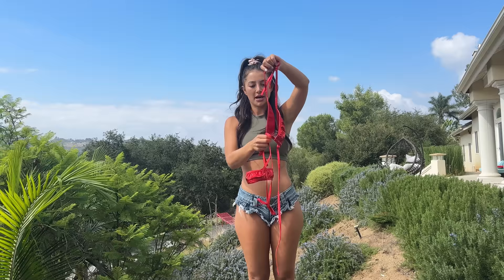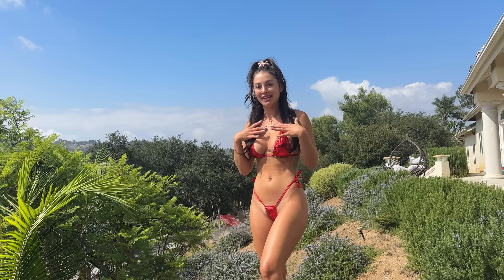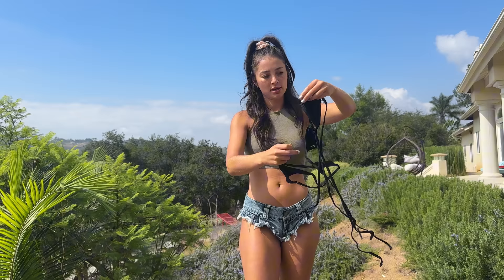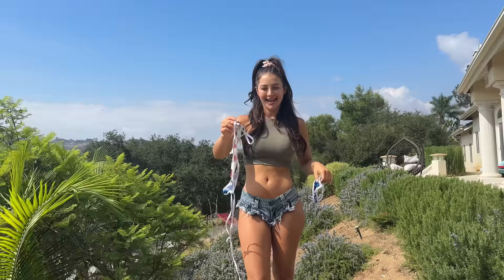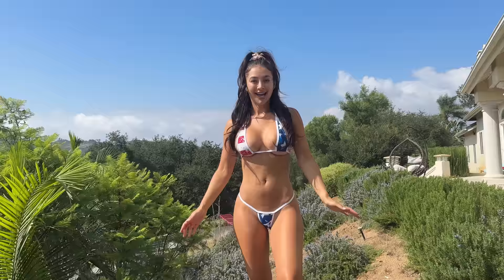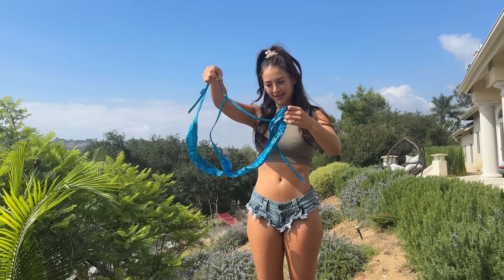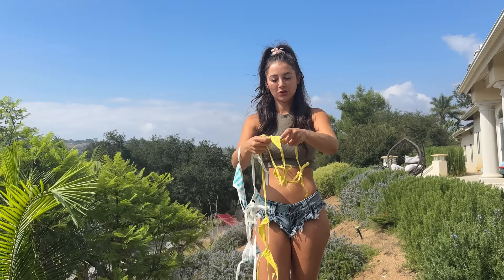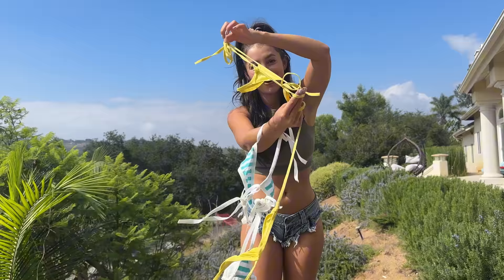MICRO BIKINI TRY ON HAUL | GABRIELLA ELLYSE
Hi friends! I hope you enjoy this  MICRO bikini haul! :)